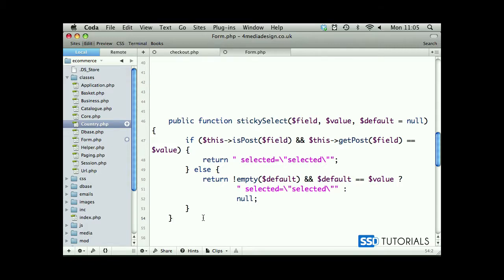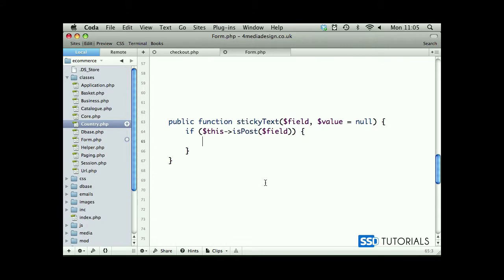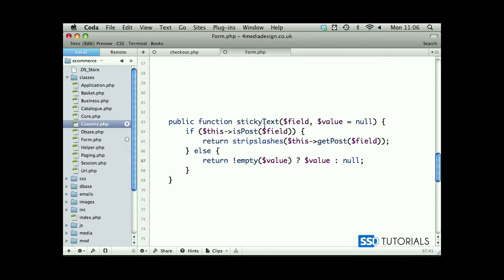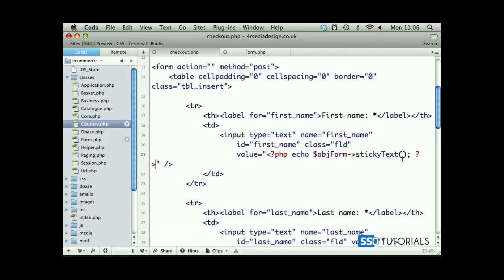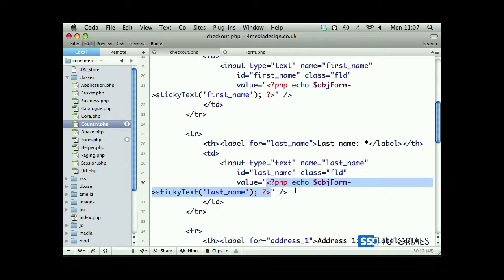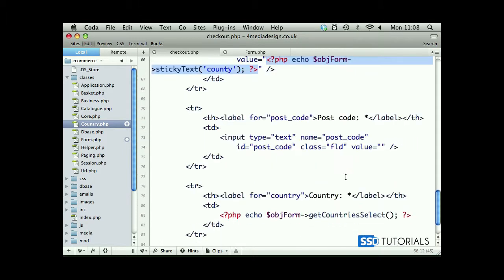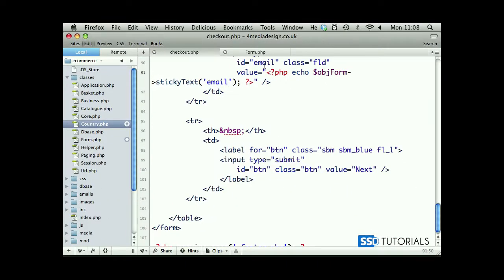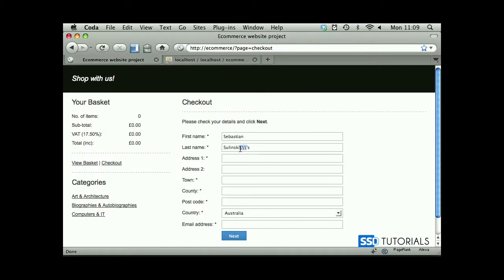08-04: E-commerce application with PHP, MySQL, Ajax and PayPal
Sticky text field